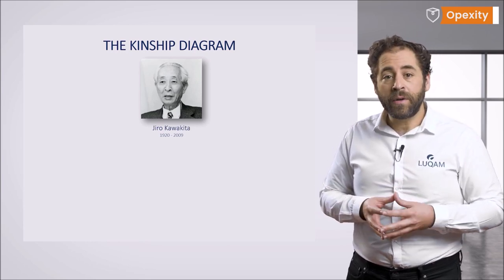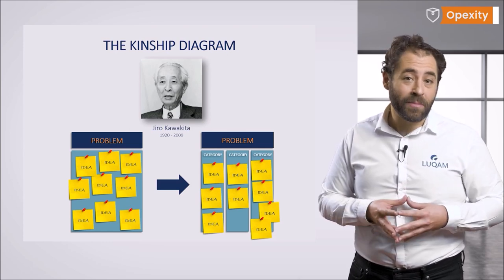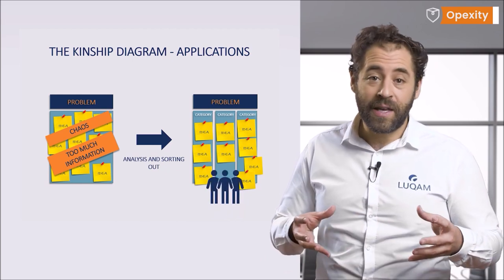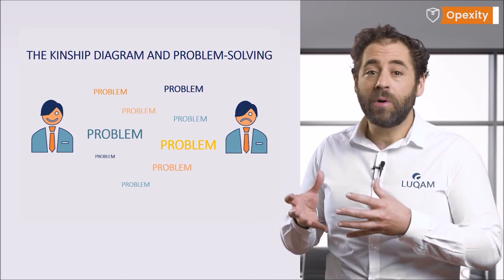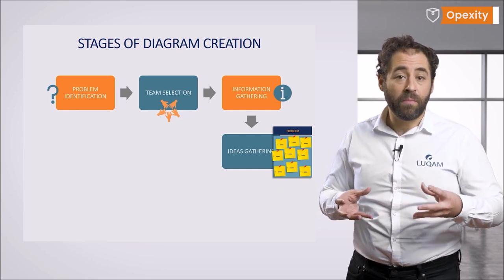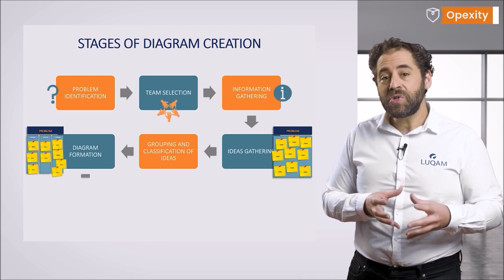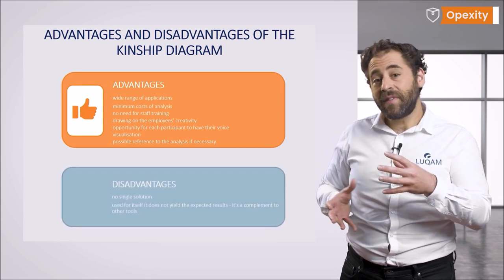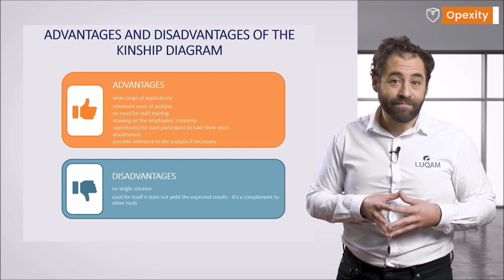Kinship Diagram 💡 | Opexity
The Kinship Diagram 💡 is a simplified version of the "KJ method", which name comes from the name and surname of its creator, that is Jiro Kawakita.

Over the decades, this method has spread among Japanese companies. 🎌 The popularization of this method is reflected in the placement of its simplified version, the kinship diagram, within the so-called 7 new TQM tools.

We use the diagram most often to organize brainstorming and to categorize chaotic data.

However, keep in mind that the diagram does not indicate a specific solution, but only potential causes and areas of action that need to be focused on to solve the problem. ☝️ On the other hand, the results obtained should become the basis for working with other tools.